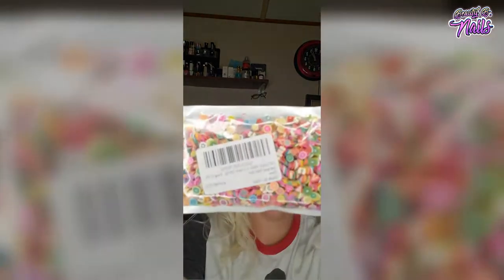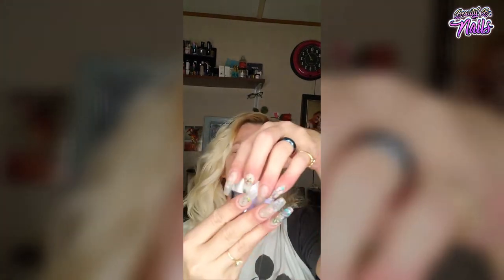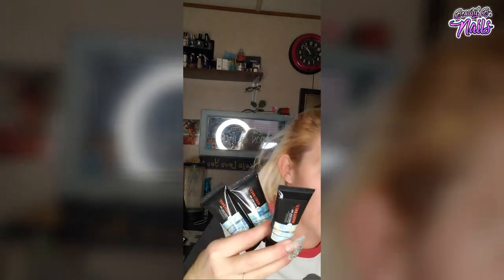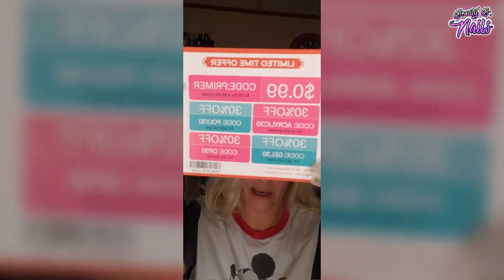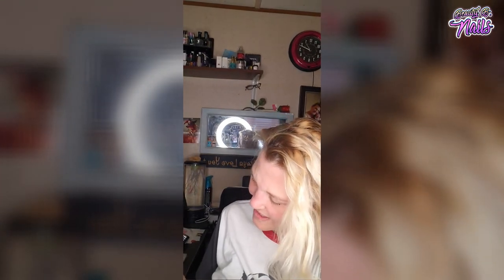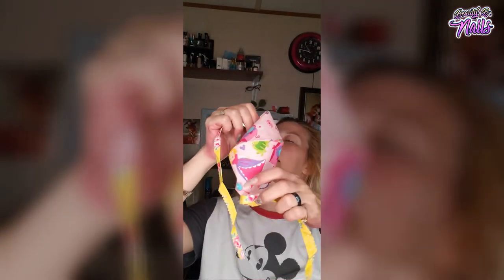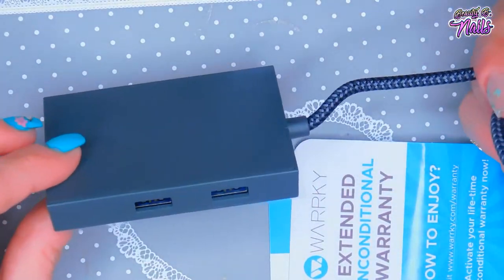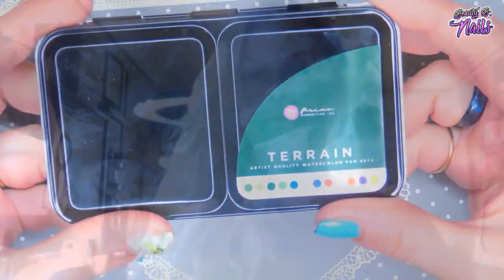Awesome Nail Haul for Beginners from Modelones & Amazon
Code: BeautyB

FNXFIT
FNXFIT 15%
BeautyB15

Code: Melinda30

Pottle 10%
Code: Conley

Kadsnailart
KADSRUFF

10% Code for Maniology
 BEAUTYBNAILS10

Sxc Polygel